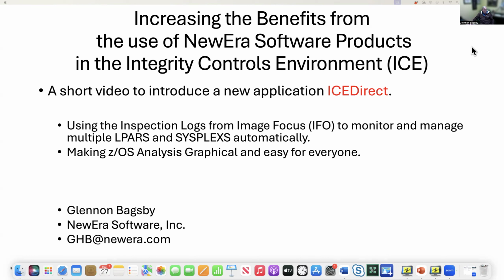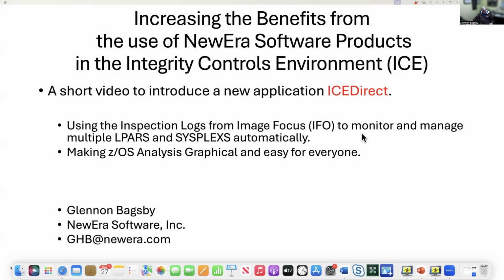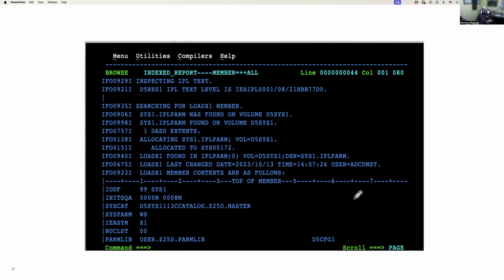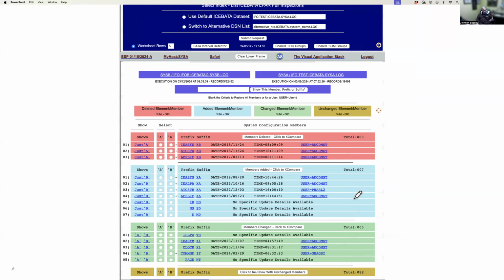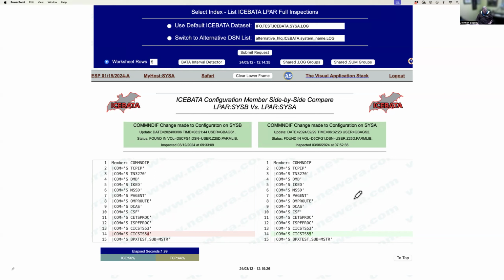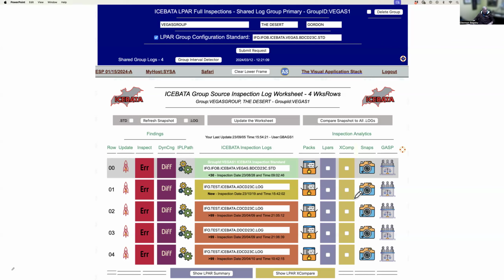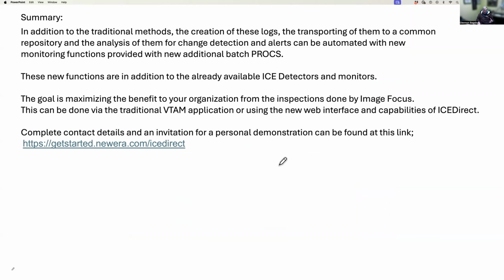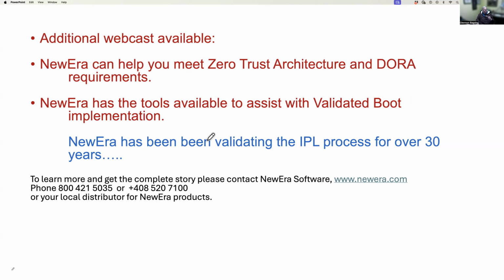Maximizing Benefits with NewEra Software Products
Have a look at how ICEDirect extends the value of NewEra Software’s Integrity Controls Environment (ICE). See how Inspection Logs from Image FOCUS (IFO) can help monitor and manage multiple LPARs and SYSPLEXes automatically while bringing z/OS analysis into a more accessible, graphical environment.